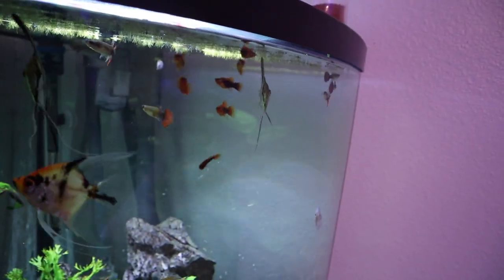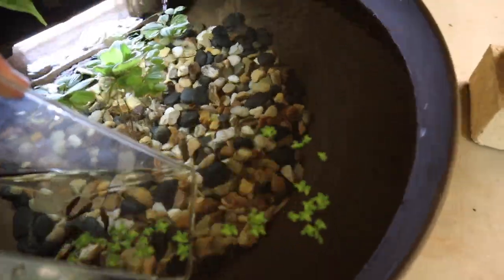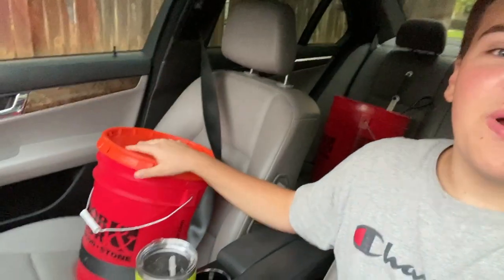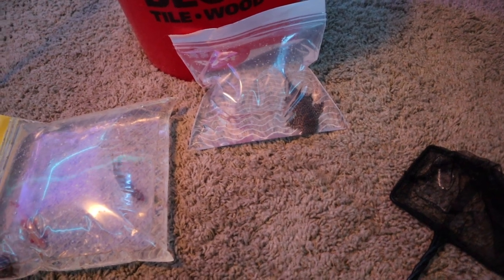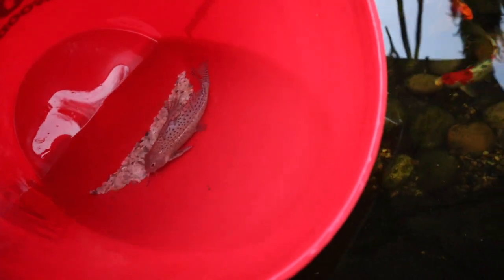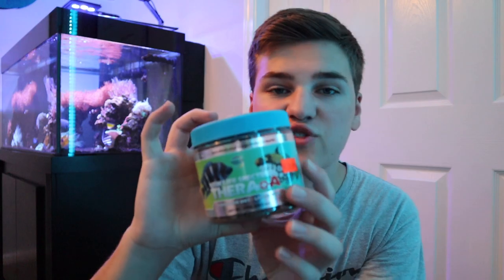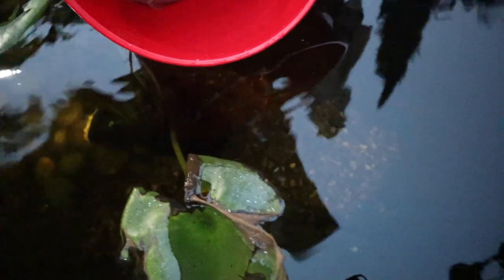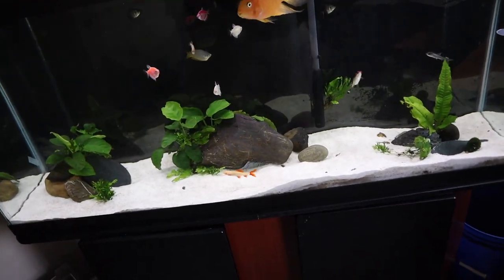*RESCUING FISH* From Facebook Marketplace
Equipment I use to film!